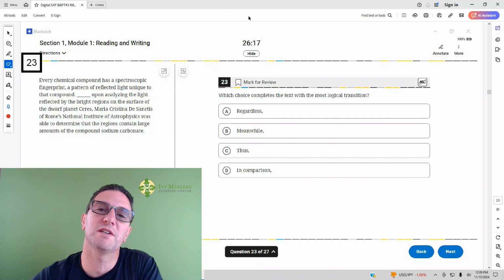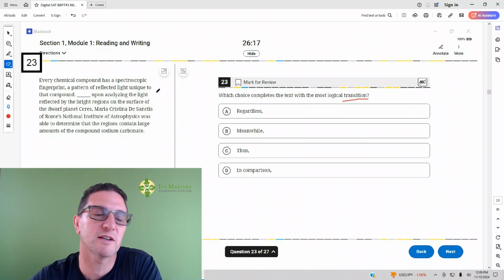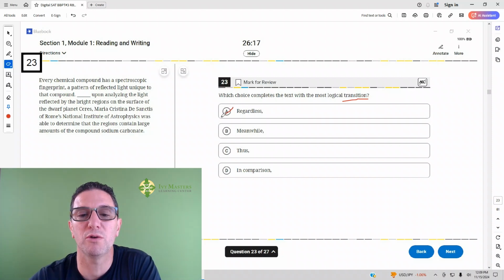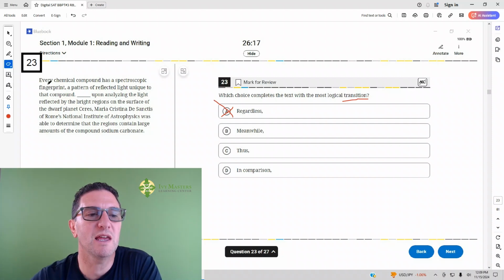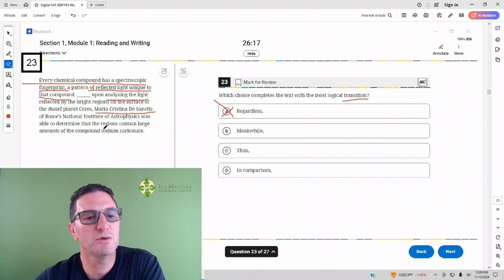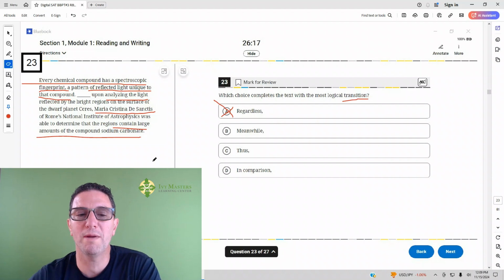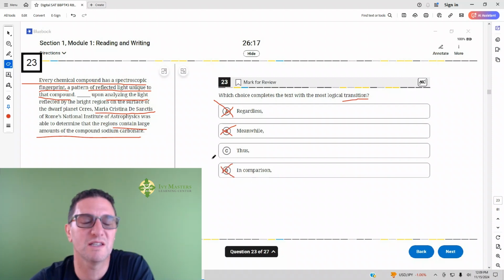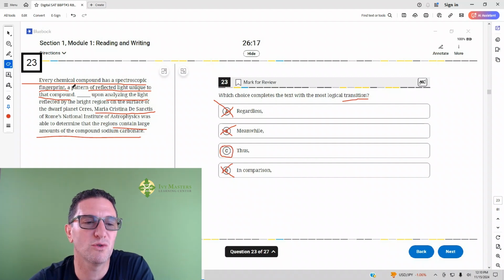Digital SAT reading and writing short practice test 3 module 1 number 23 || Ivy masters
An informal prediction leads to a correct answer

transitions, conjunctions, determine whether what comes before and after the blank shows similarity or difference, predicting the answer, tips and tricks, strategy, Blue Book app, digital SAT, Bluebook app New SAT

Every chemical compound has a spectroscopic fingerprint, a pattern of reflected light unique to that compound.  _____________ upon analyzing the light reflected by the bright regions on the surface of the dwarf planet Ceres, Maria Cristina De Sanctis of Rome's National Institute of Astrophysics wa able to determine that the regions contain large amounts of the compound sodium carbonate.

(A) Regardless,
(B) Meanwhile,
(D) In comparison,

Kickstart your SAT preparation with Ivy Masters Module 1 Practice Test 23! This video provides an in-depth review of the first module's practice test, helping you identify areas of improvement and build confidence for the actual exam. Get ready to tackle challenging questions, learn effective test-taking strategies, and boost your scores with our expert guidance. Stay ahead of the curve and achieve SAT success with Ivy Masters!